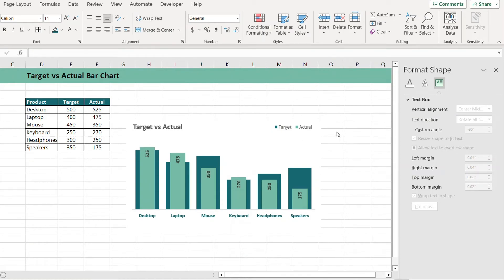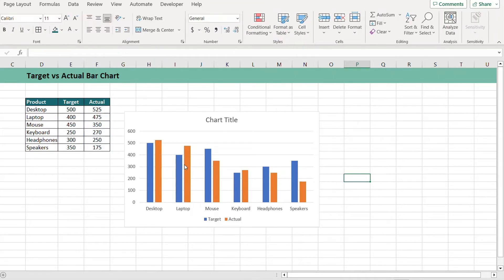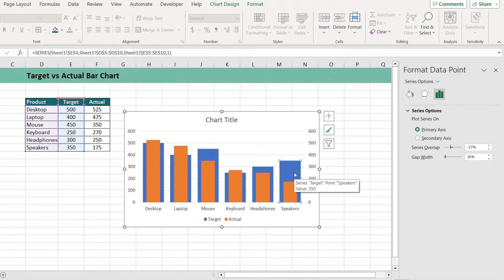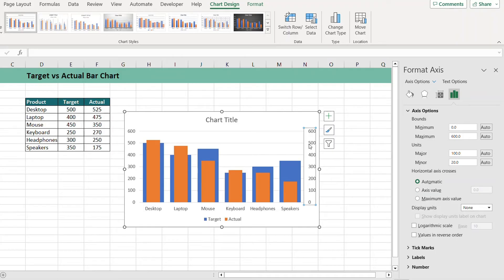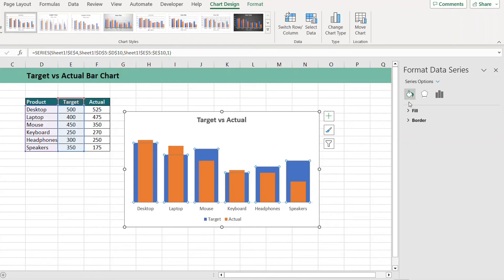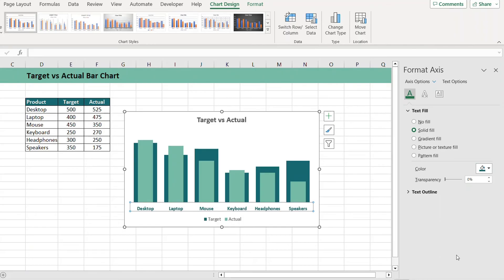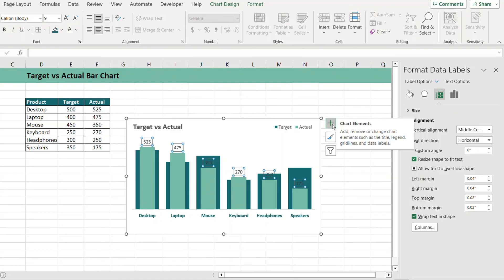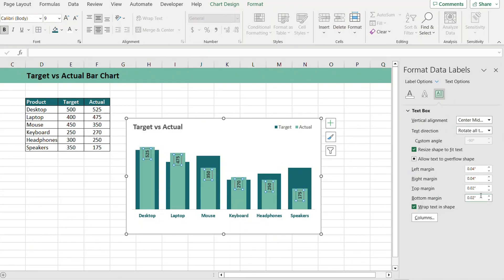How to Prepare an Overlapping Bar Chart in Excel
In this tutorial, we are going to learn how we can make an overlapping bar chart in excel.

The tutorial also answers the following queries:

-How to make Overlapping Bar Chart in Excel
-How to create an Overlapping Bar Chart in Excel
-Overlapping Bar or Column Chart in Excel
-Overlapping Bar Chart
-Format Chart Columns in Excel with Series overlap and Gap Width
-Create a chart with overlapping columns
-Dynamic Chart: Target Vs Actual
-How to Create a Combination Chart with Overlapping Bars & a Line
-actual vs target chart
-Actual vs target chart in excel
-Excel actual vs target charts
-Excel actual vs target
-Actual vs planned chart in excel
-Actual vs forecasted chart in excel
-Plan vs actual chart
-Overlapping bar chart
-How to create overlapping chart in excel
-How to make overlapping graphs in excel